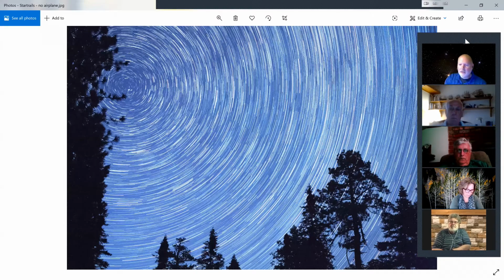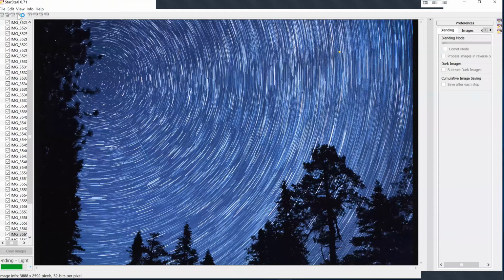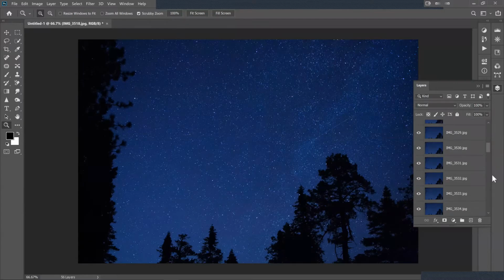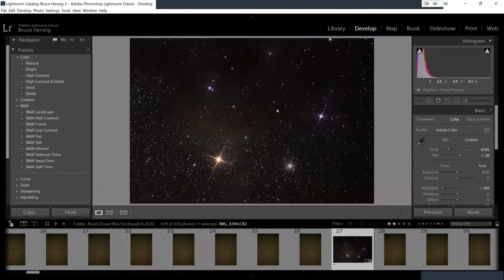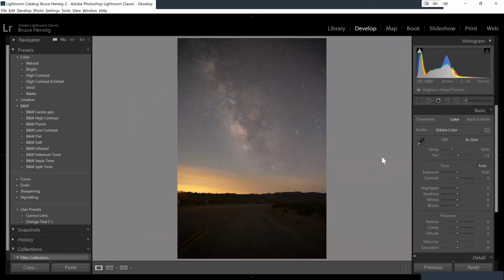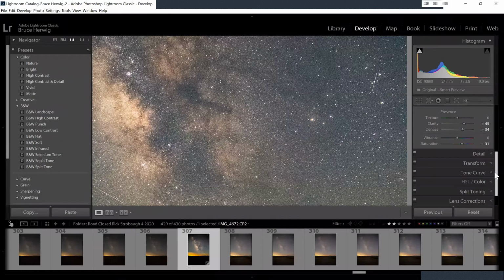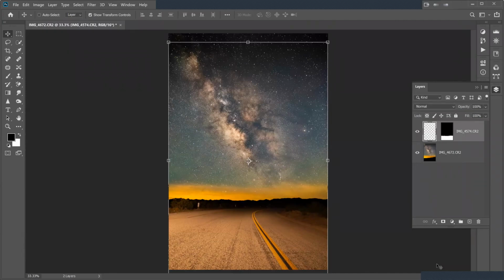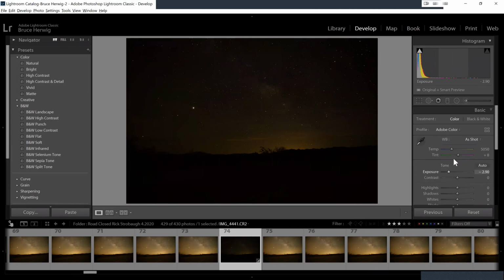Editing Your Night Sky Images Bruce Herwig